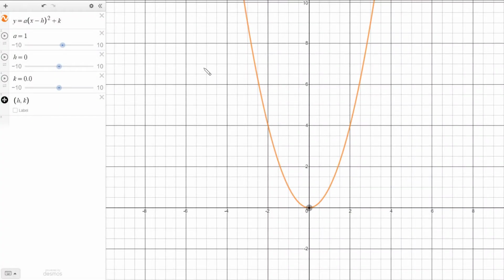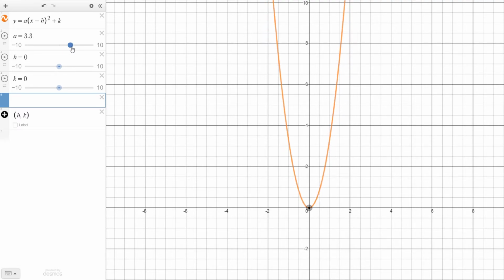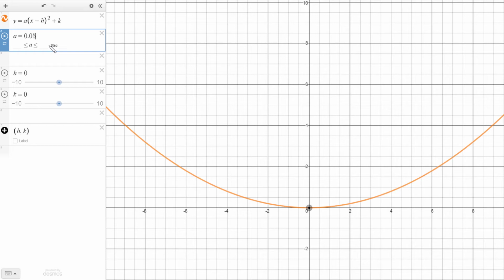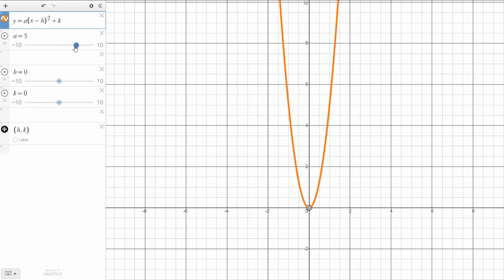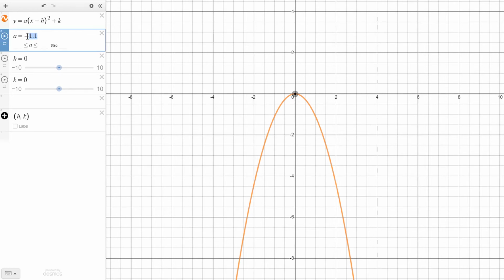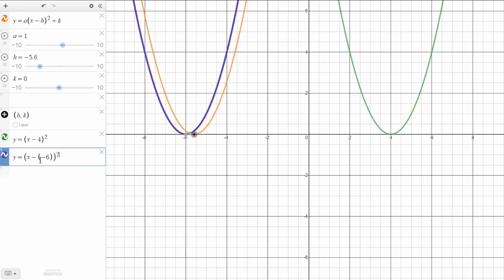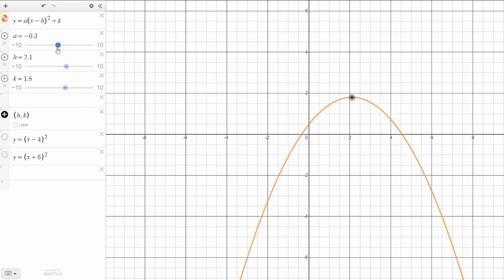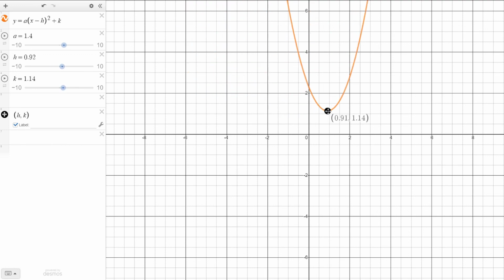Q&D: Transformations of Quadratics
This Quick & Detailed video goes over the transformations of a parabola (quadratic) written in Vertex Form. What happens when we adjust the values of a, h, and k?